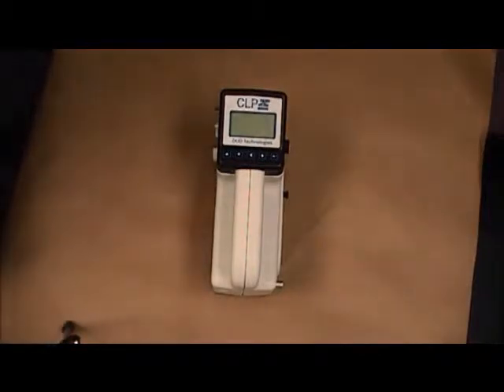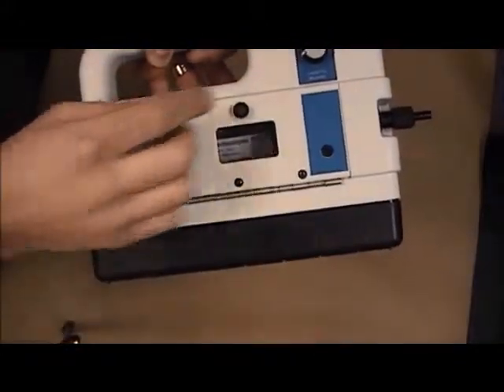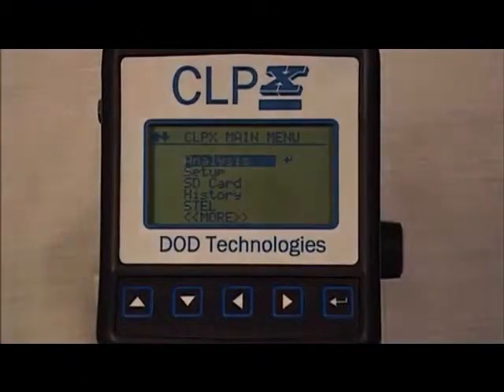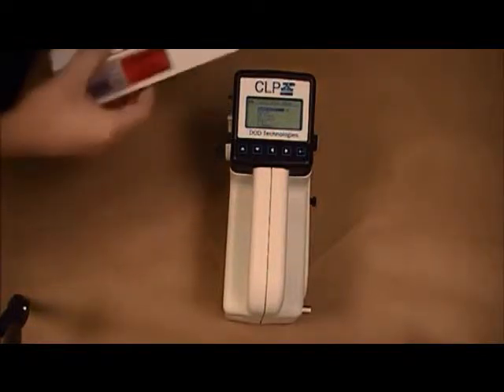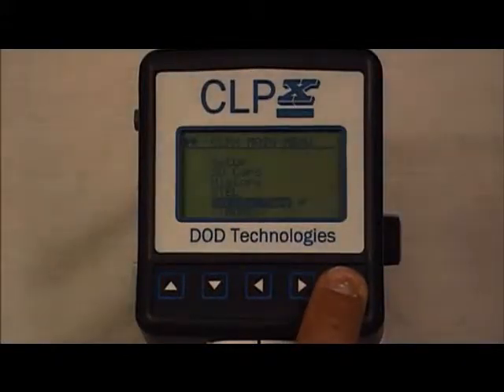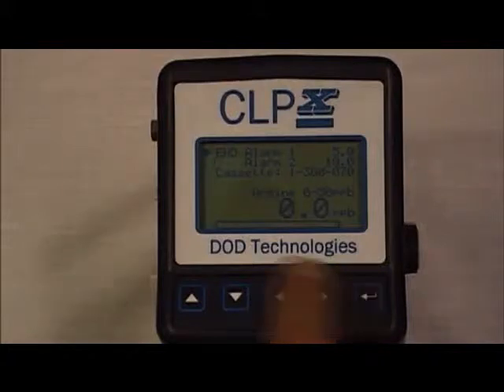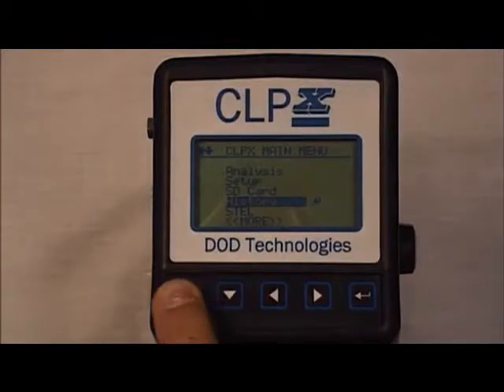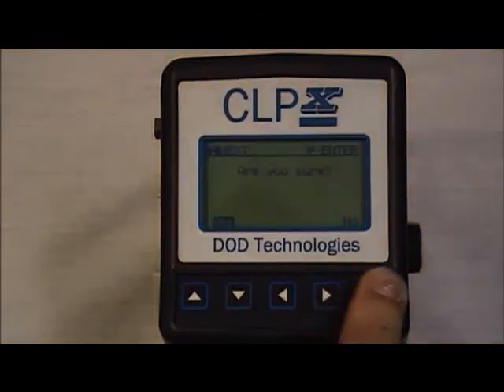CLPx Colorimetric Gas Monitor Training Video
The CLPX is a portable colorimetric gas monitor designed to detect a wide variety of mineral acids, hydrides, diiscyanates and hydrides at ppb levels.